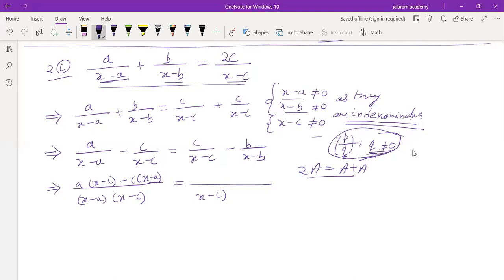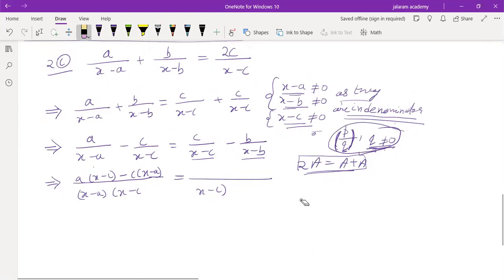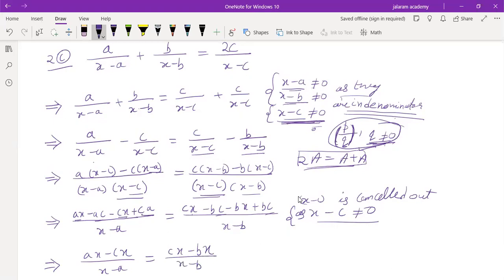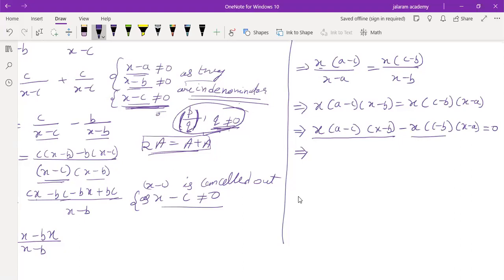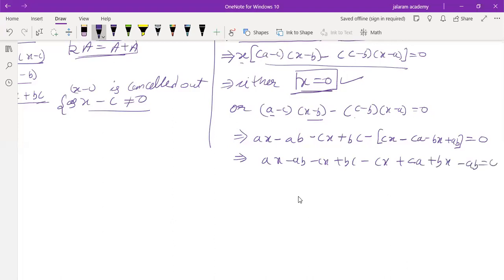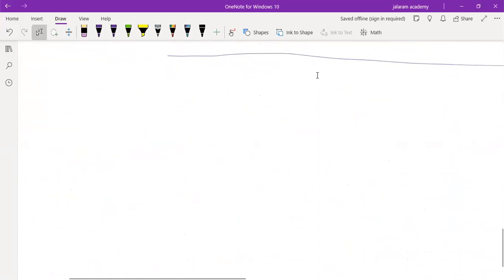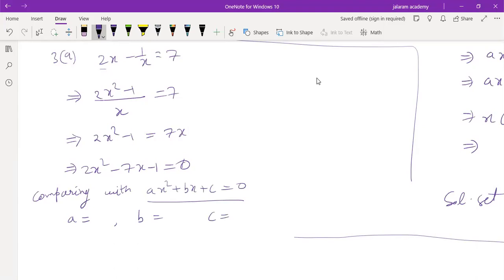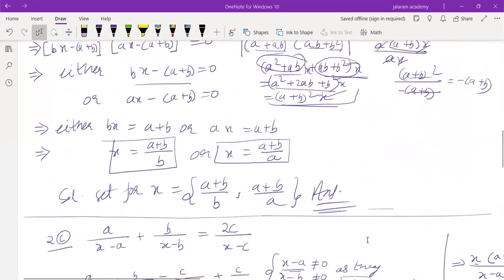solving a quadrtatic equation miscellaneous method continued